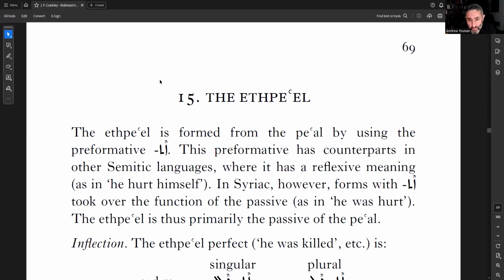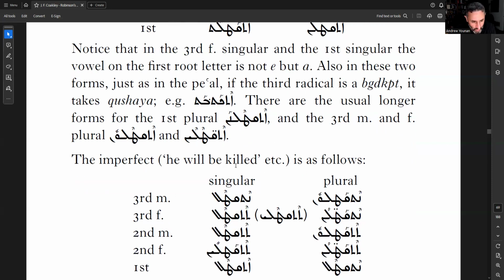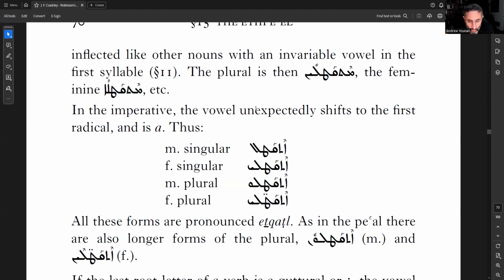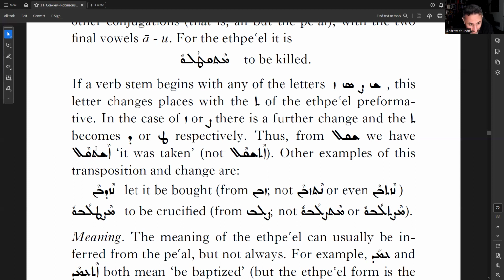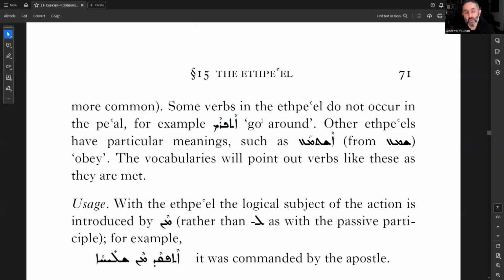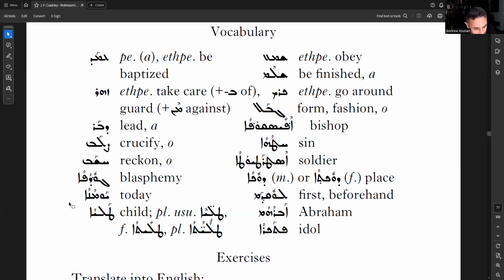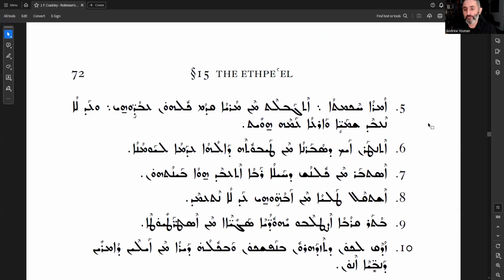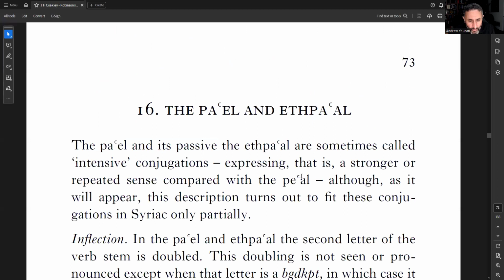Syriac 15 Passive